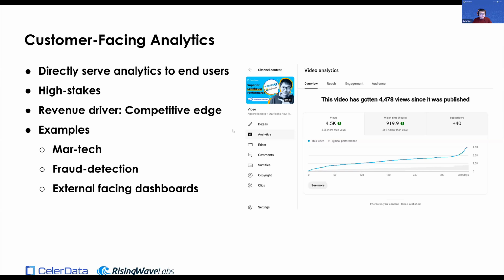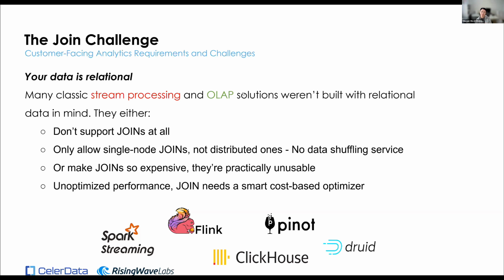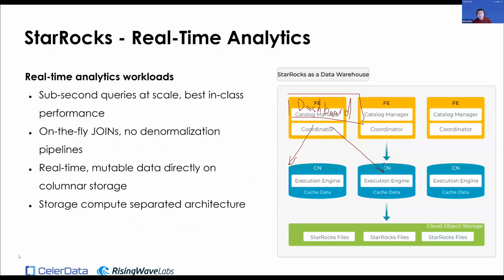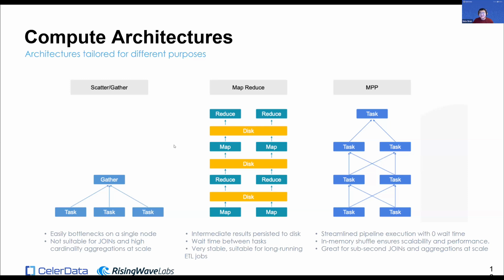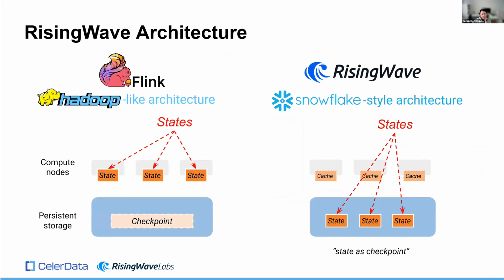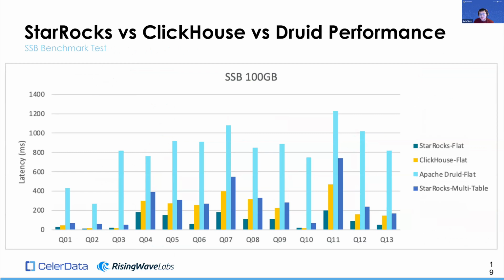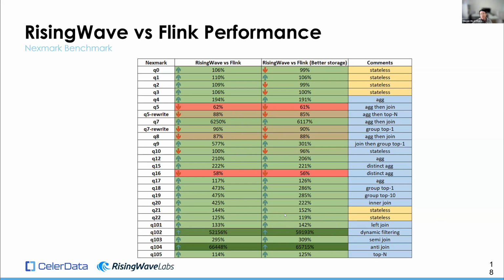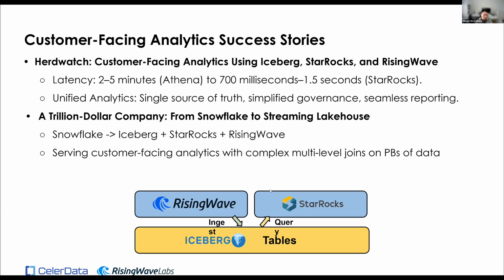Streaming Stories #22: Customer-Facing Analytics for Modern Apps: Upserts, Data Freshness, JOINs...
Customer-facing analytics is your business’s competitive edge, but slow queries, unpredictable workloads, and complex pipelines delay insights, degrade data quality, and hurt user experience. All of this leads to higher churn and wasted infrastructure spending.
In this webinar, CelerData Product Manager Sida Shen and RisingWave CEO Yingjun Wu will explore the benefits and challenges of customer-facing analytics.